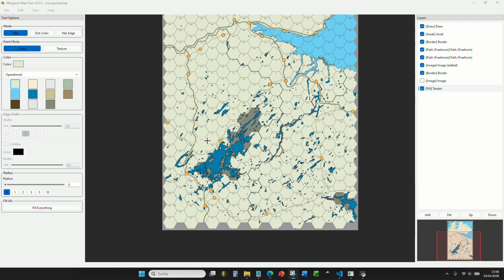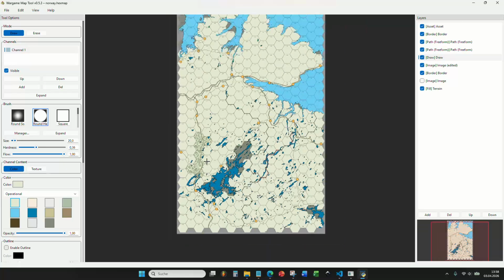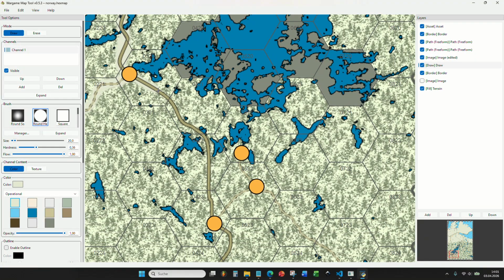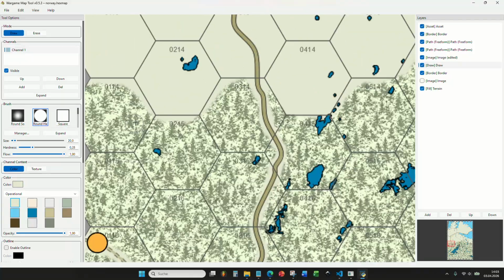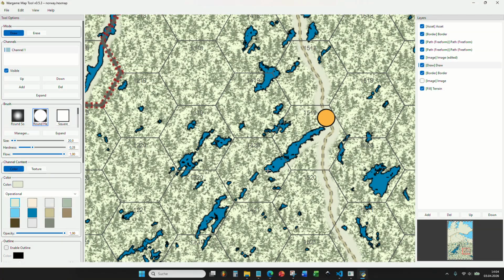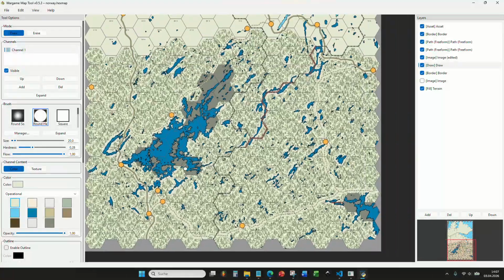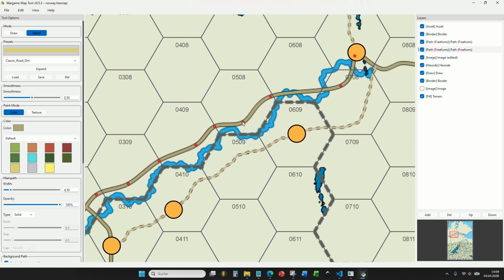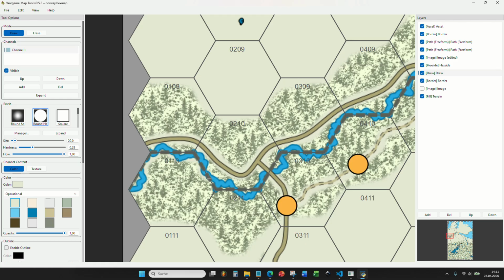Wargame Map Tool - Creating an operational map - Norway (Part 5)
In this series i create an operational level mal for hex and counter wargames.